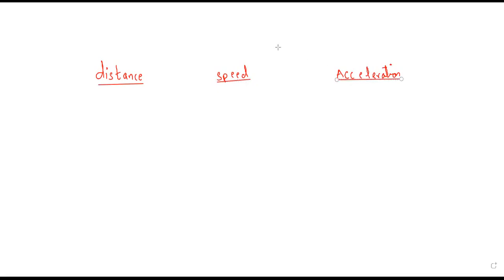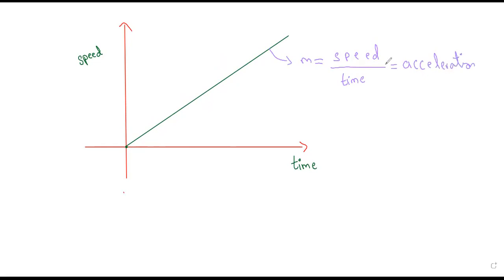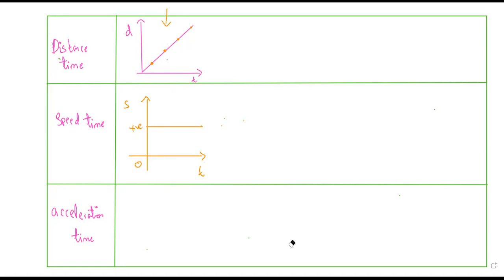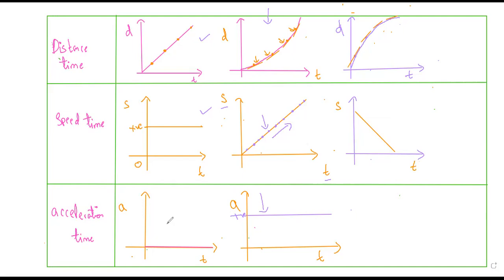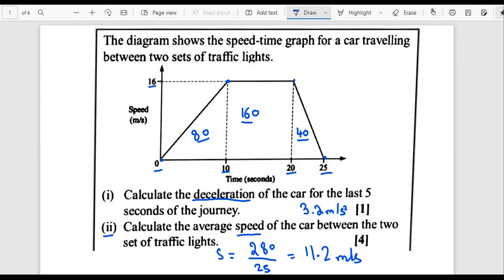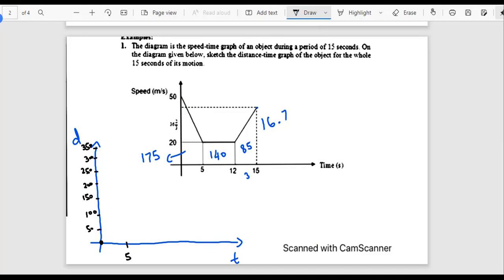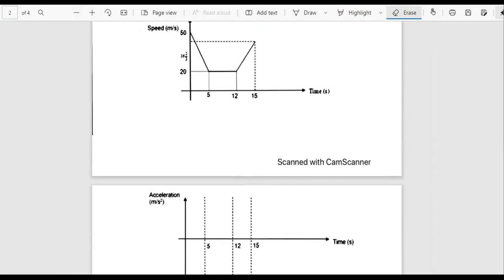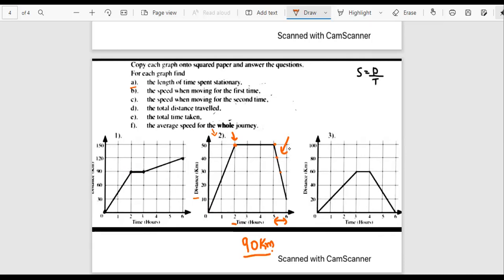O Level Mathematics - Speed Time Graphs - O Level Maths